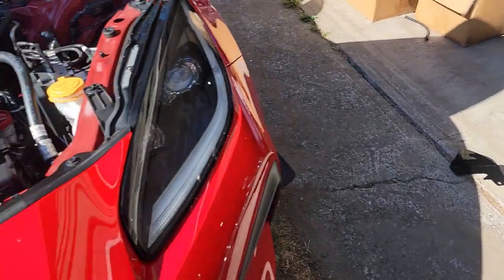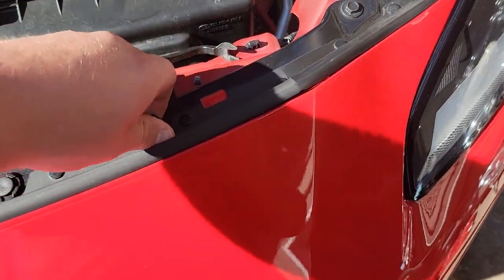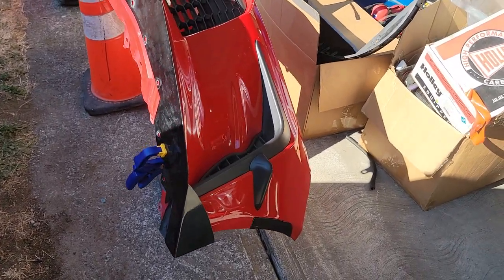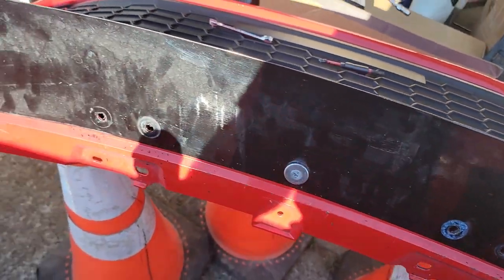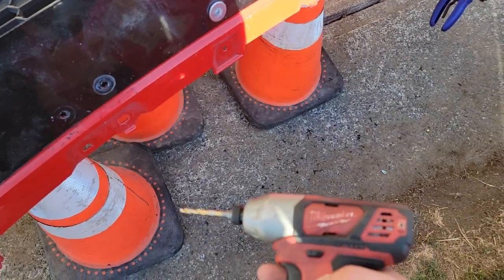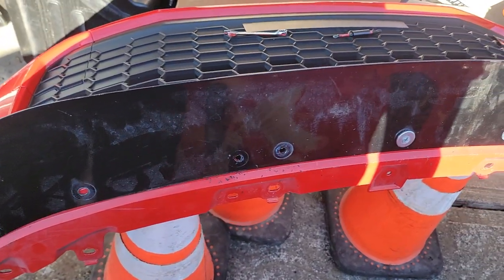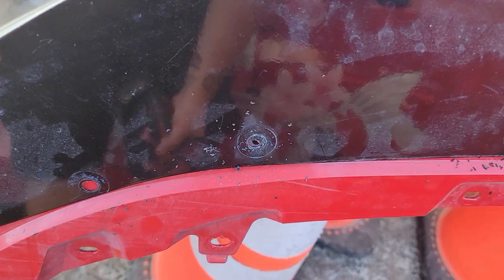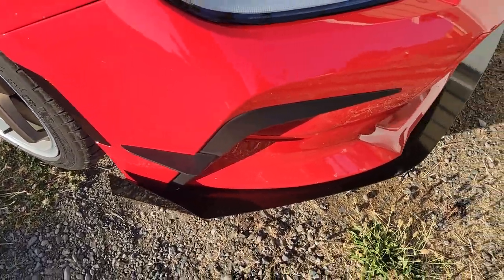GR86 Front Splitter